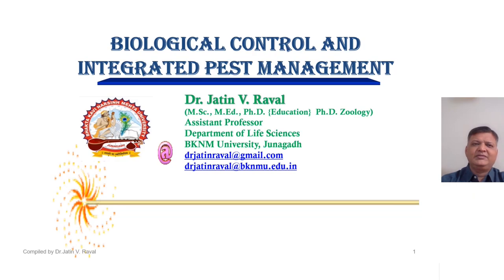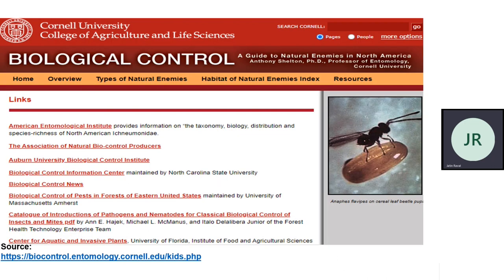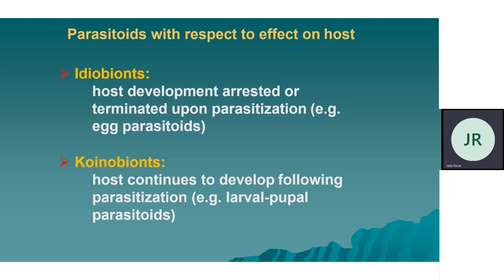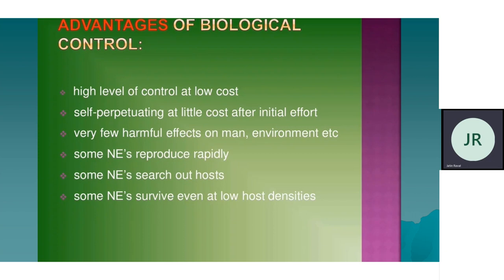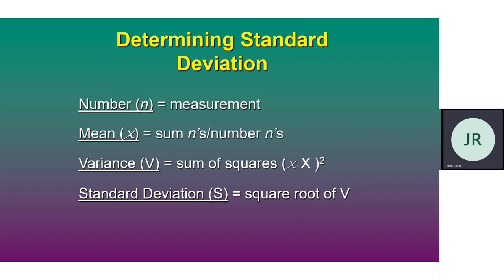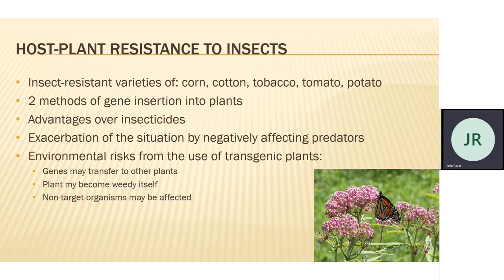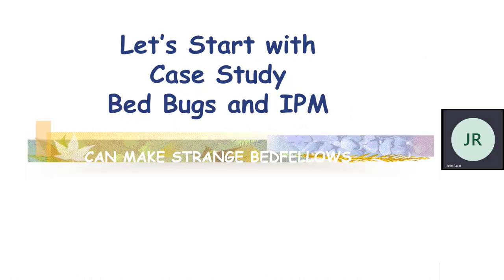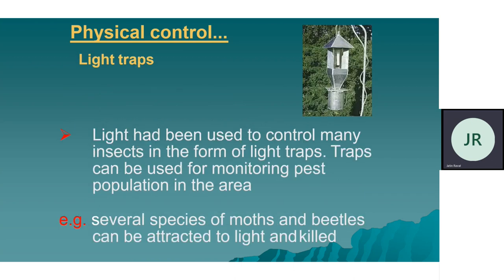DR JATIN RAVAL